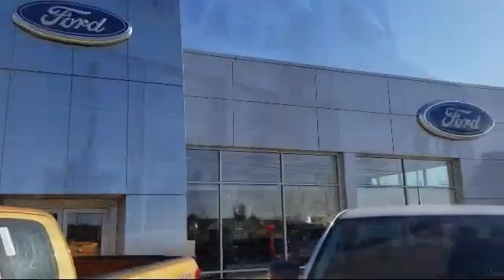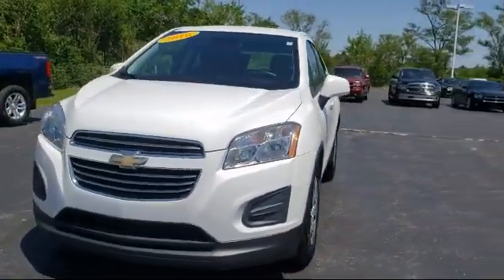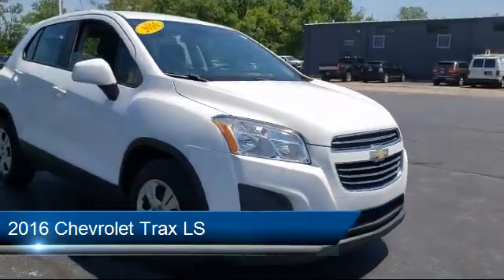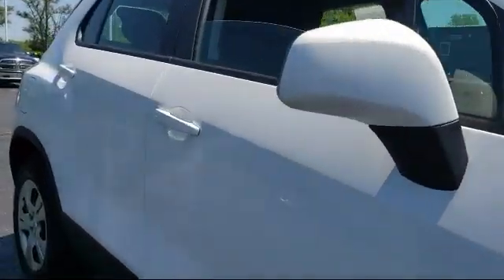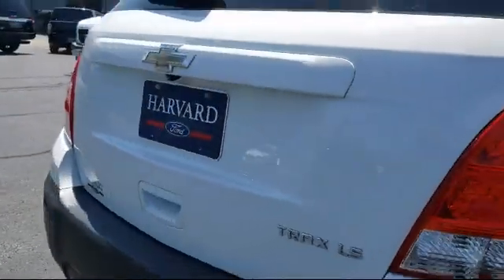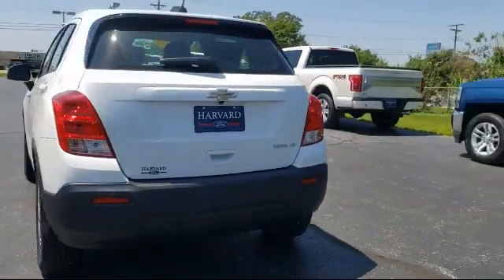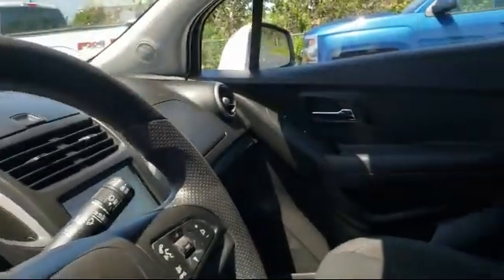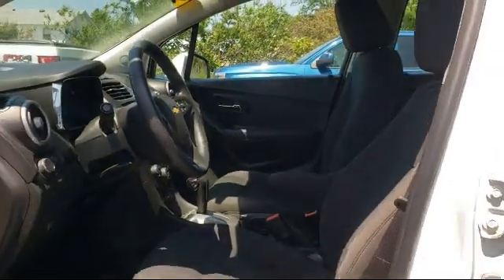2016 Chevrolet Trax LS Harvard Woodstock Belvedere Beloit Rockford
2016 Chevrolet Trax LS Stock Number: P4331 Vin:KL7CJKSB7GB626922.

Harvard Ford
5250 S. US Highway 14